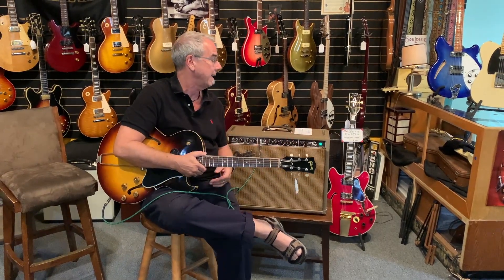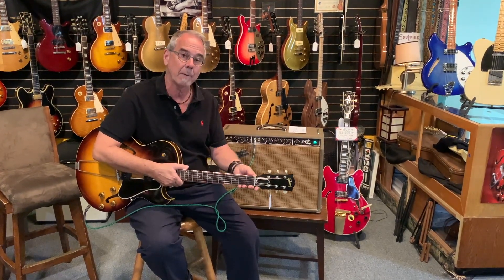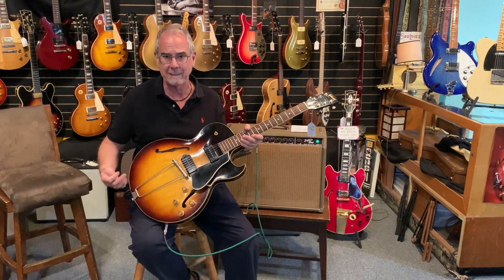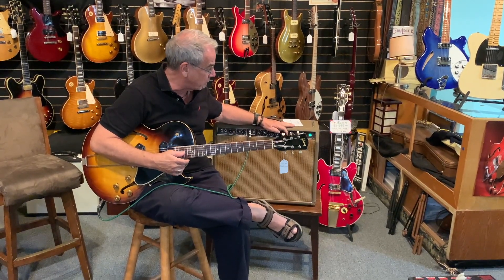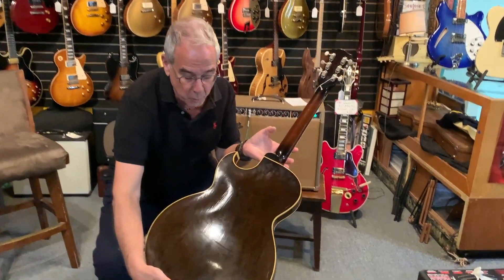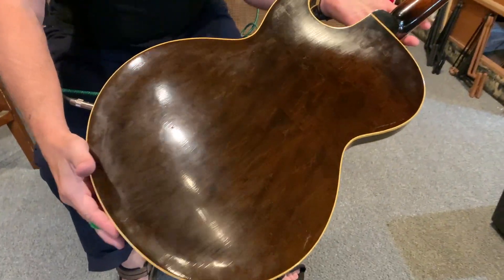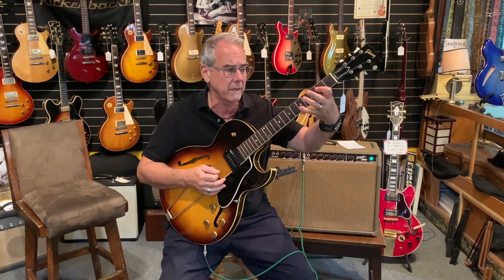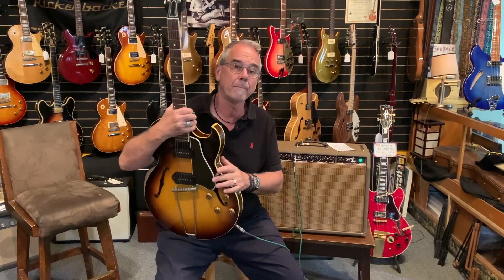A '59 ES-225 and a '62 Super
Willie talks about plays a lovely 1959 Gibson ES-225 through an equally lovely brown tolex 1962 Fender Super-Amp.